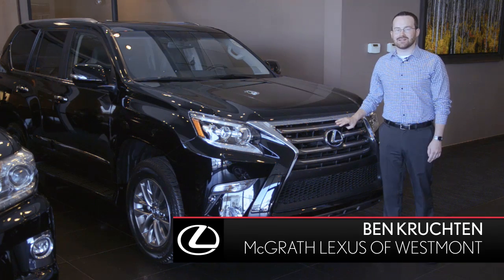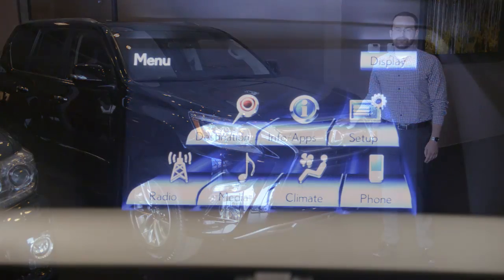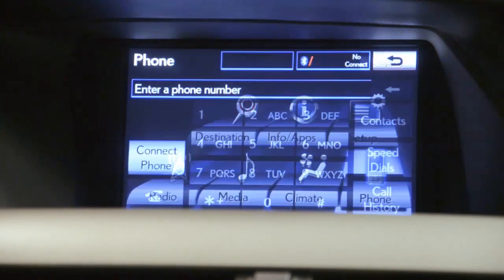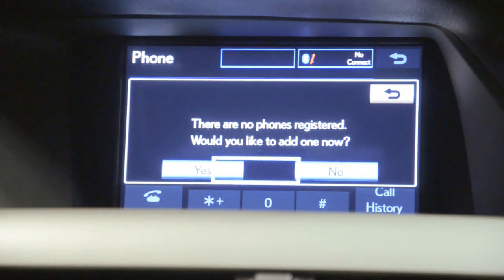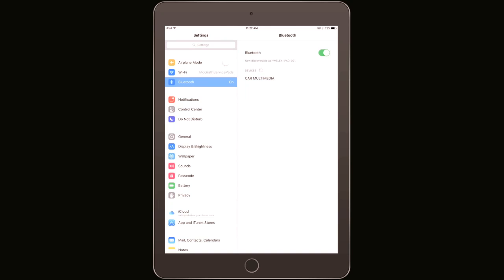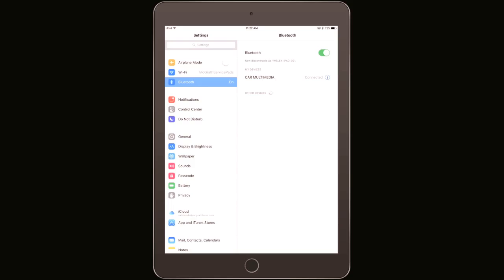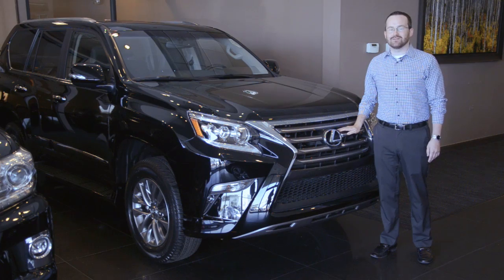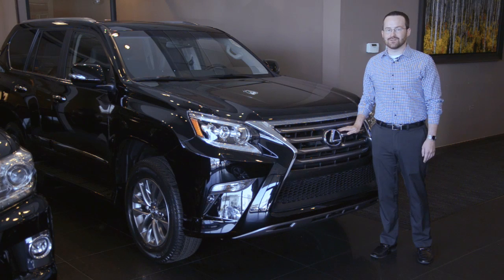How Do I Pair My iPhone to my Lexus with Bluetooth?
Need help pairing your iPhone to your Lexus?  We're here to help.

1. On your vehicle display, from the main menu, select the phone option. (It will automatically attempt to pair if this is the first device).  Select Connect Phone and confirm your selection.

2. On your phone, go to the Settings menu/Bluetooth Menu. (Make Sure Bluetooth is ON).  Your phone will search for a device called CAR MULTIMEDIA (May vary based on year and model of your Lexus).  Select the device.  Your phone will ask to Pair with your vehicle, press "Pair."  Your phone may ask for permission to share contacts and messages, select ALLOW to transfer contacts to your vehicle.

You're all set.  It's our pleasure to assist you.

McGrath Lexus of Westmont; The League of Elite Dealership